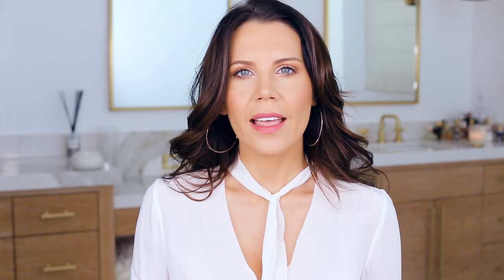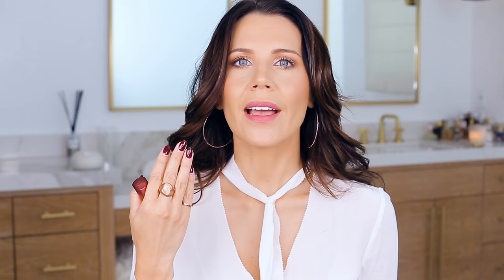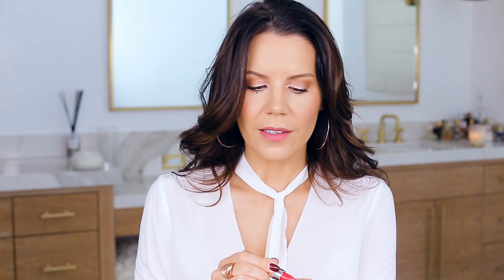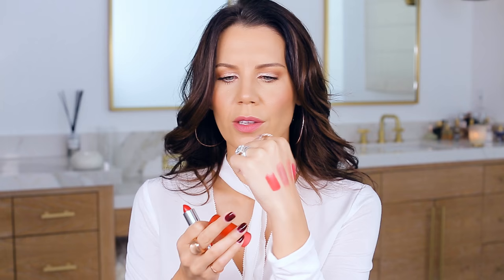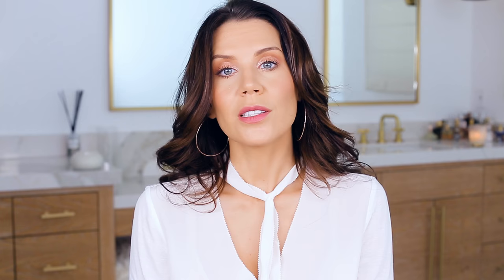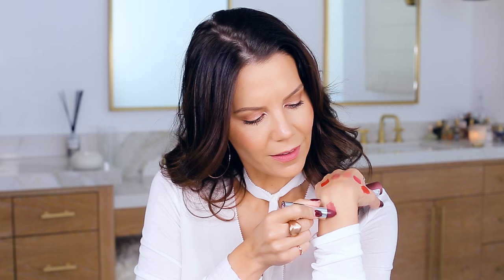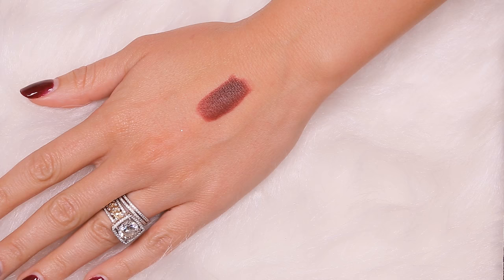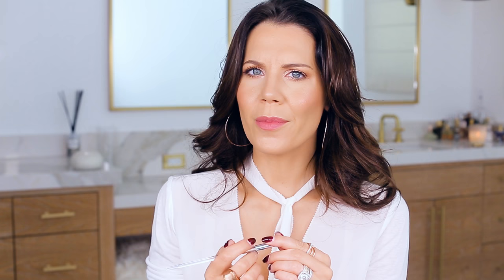TOP 5 Under $5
Because I believe you can find amazing product on a budget, here's my roundup of best beauty products under 5 Bucks!
xo's ~ Tati

Face:
Make Up For Ever Ultra HD Invisible Cover Concealer // R40
Make Up For Ever Ultra HD Invisible Cover Concealer // Y33
NARS Soft Matte Complete Concealer // Medium 1
Covergirl Outlast All-Day Matte Finishing Powder // 850 Medium to Deep
Covergirl Outlast All-Day Matte Finishing Powder // 830 Light to Medium
Wet n Wild Photofocus Pressed Powder // Cocoa
Smashbox Contour Palette
Makeup Revolution The Matte Blush // New Rules

Eyes:
E.L.F Molten Liquid Eyeshadow // Liquid Gold
E.L.F Molten Liquid Eyeshadow // Rose Gold

Brows:
Fiona Stiles Micro Precision Brow Sculpting Pencil // Warm Brown

Lips:
Essence Matt Matt Matt Lipstick // Wow Effect

TatiWestbrook

Tati Westbrook
1905 Wilcox Ave
Suite #111